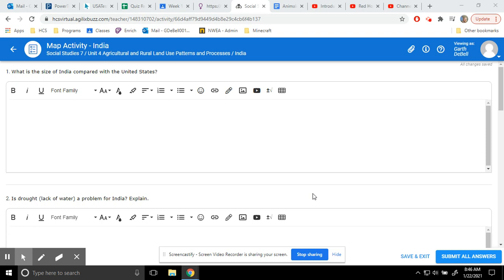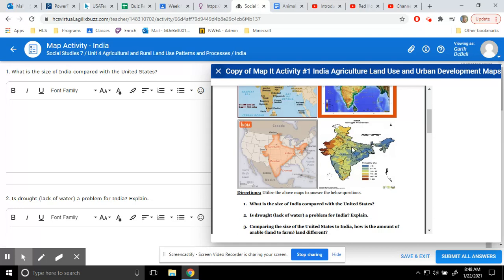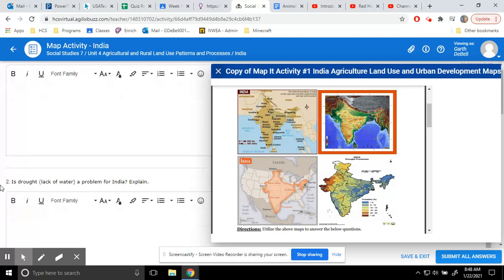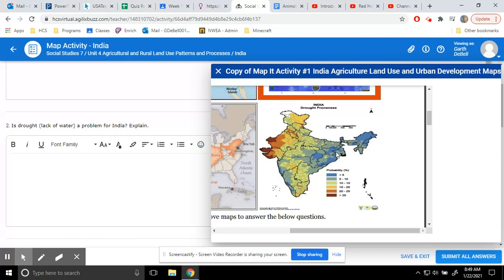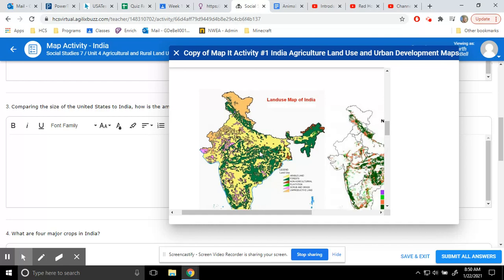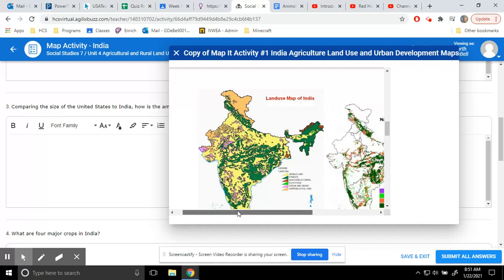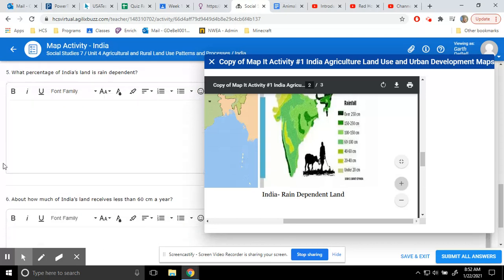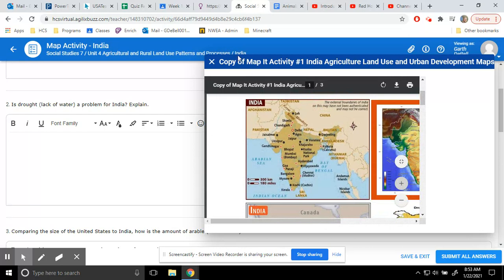India Map Activity